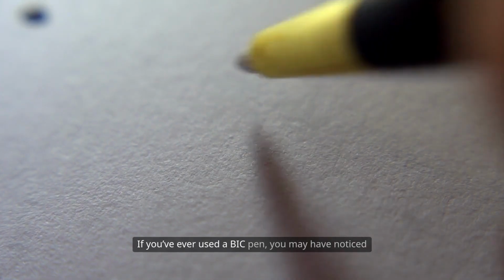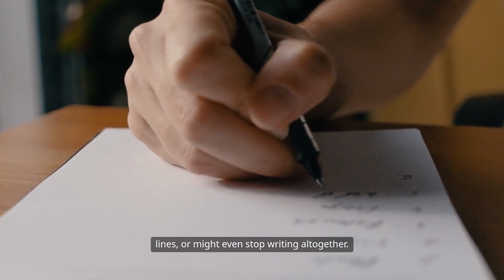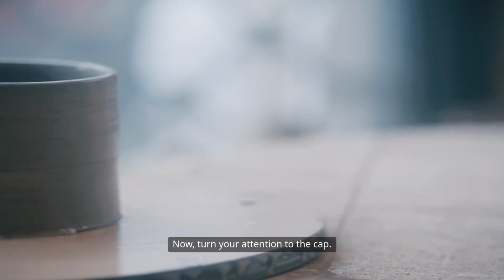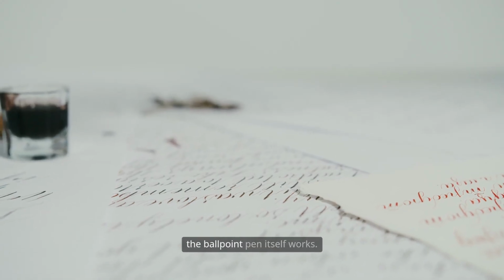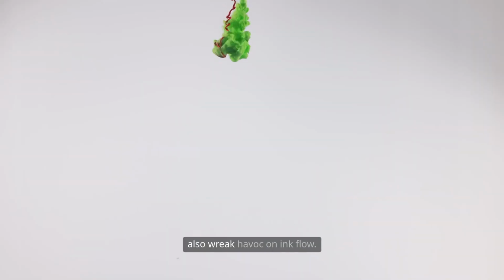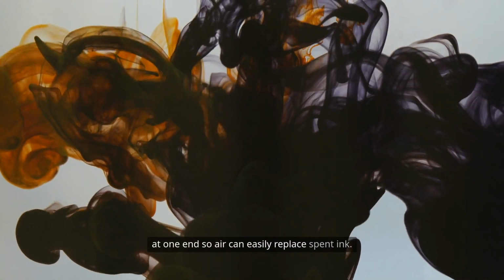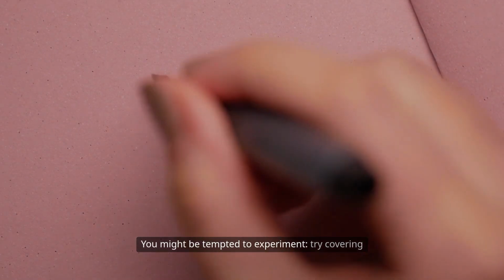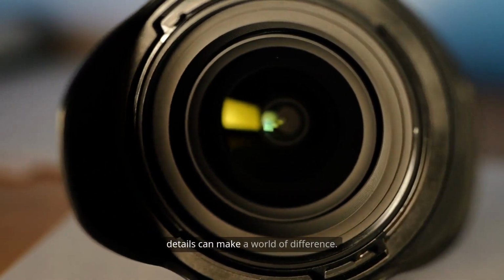Why Do Bic Pens Have Tiny Holes?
85+ live channels - No contracts or hidden fees.

Have you ever wondered about the purpose of those little **pen cap holes** in Bic pens? These seemingly insignificant openings are a clever bit of **product design**! The holes are a **choking prevention** measure as well as a way to maintain **writing stability**.